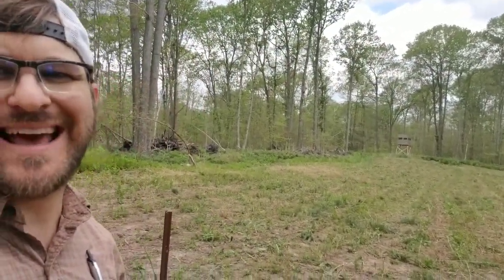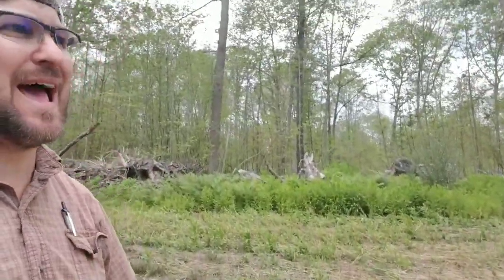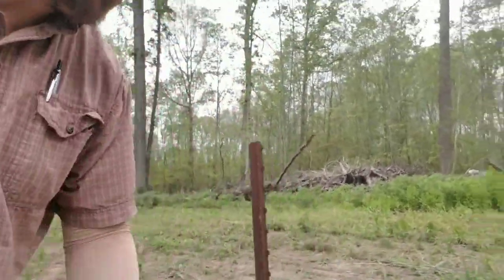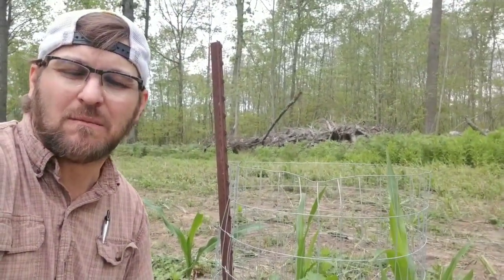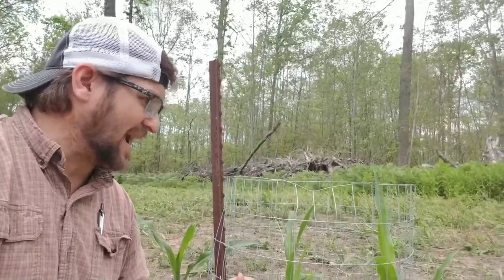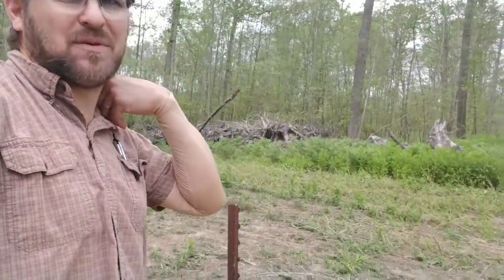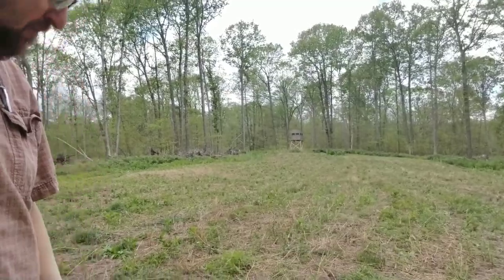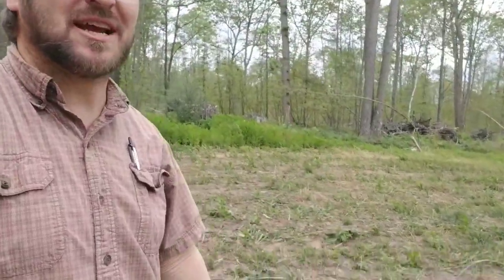#73 Brassicas from last season' Complete Deer TV